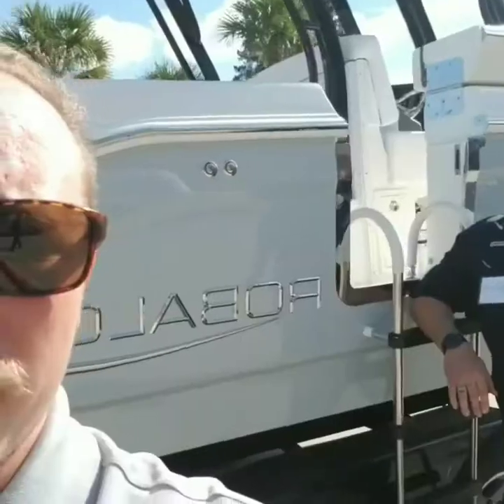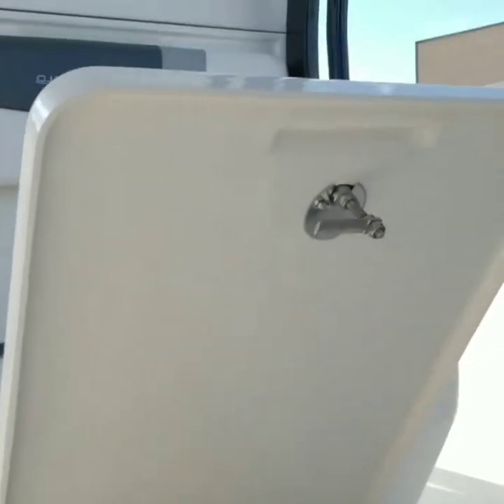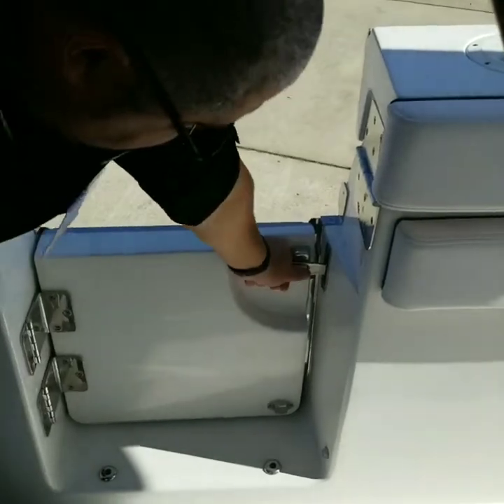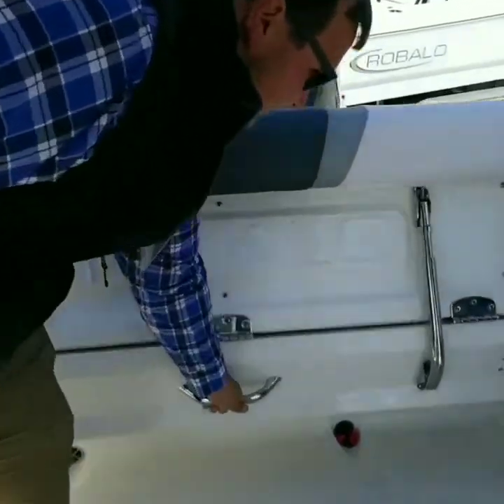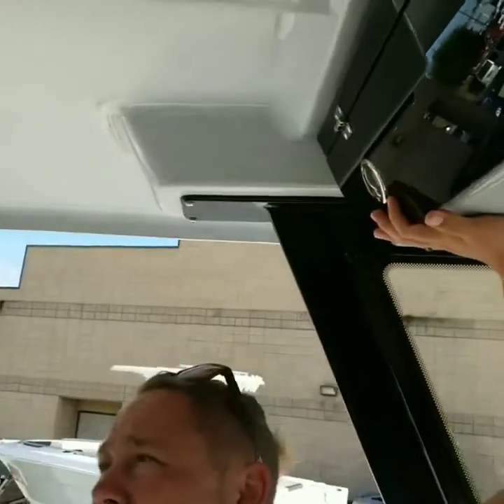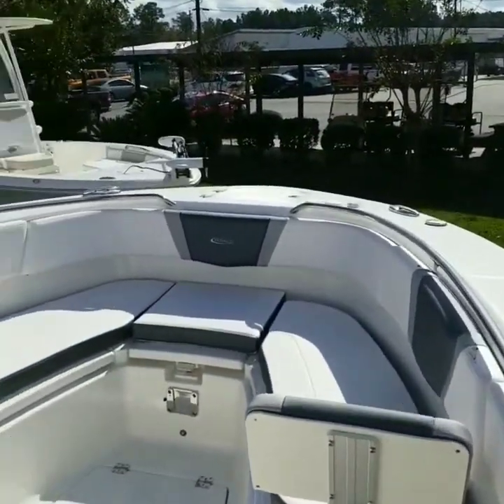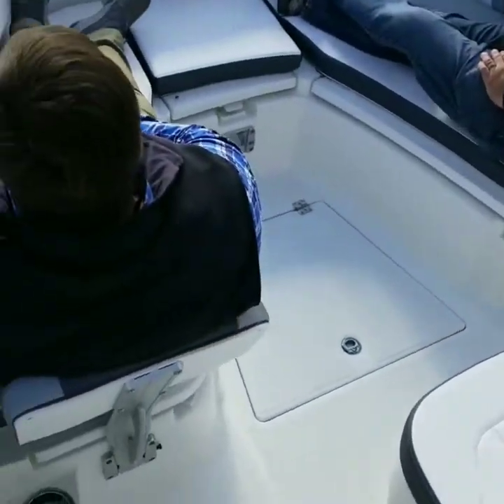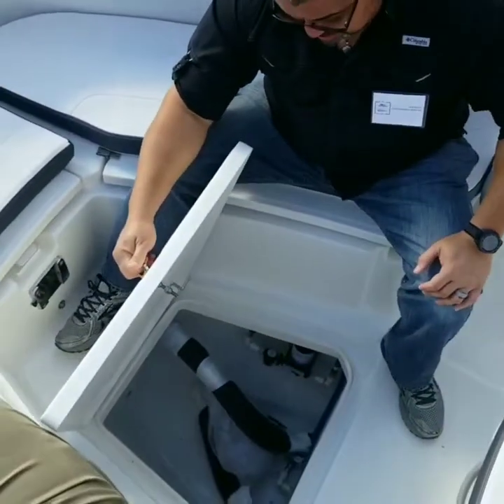Sneak Peak at the new Robalo 272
A sneak peak at Robalo's newest model! This video was done at the 2018 Sales Seminar, we will be doing a full and thorough walk thru as soon as they arrive at the store!